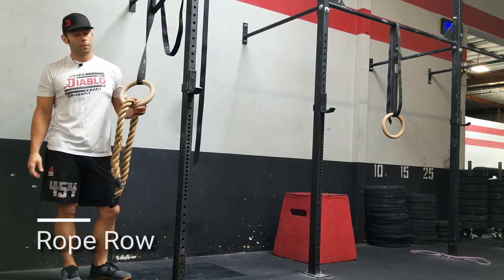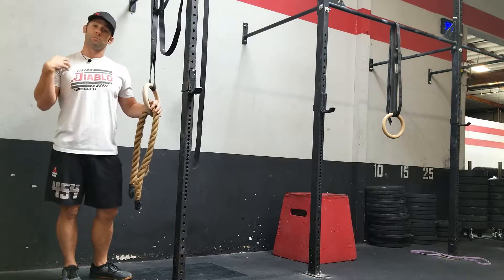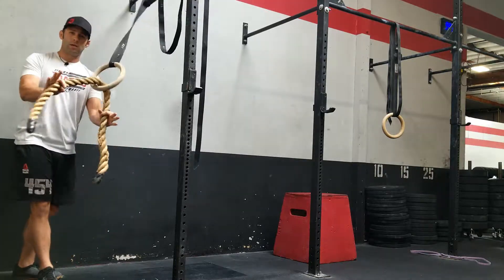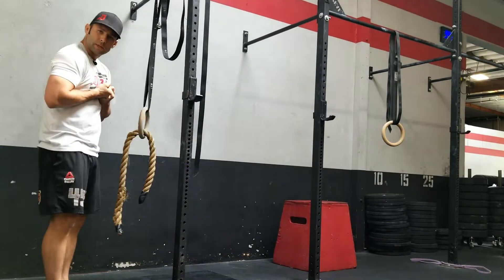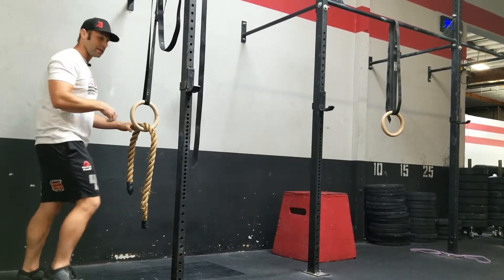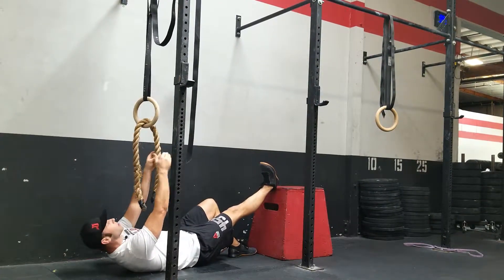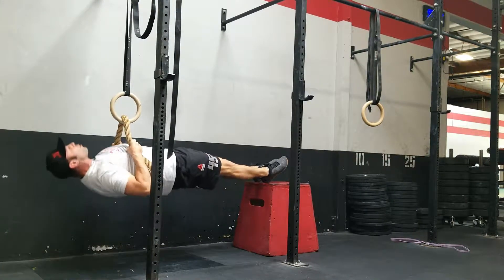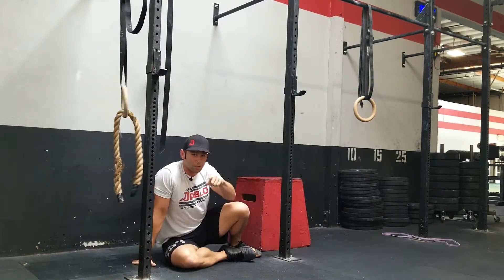Rope Rows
Progressive Programming Rope Row demonstration video with Coach Jamie Lee. @prsallday